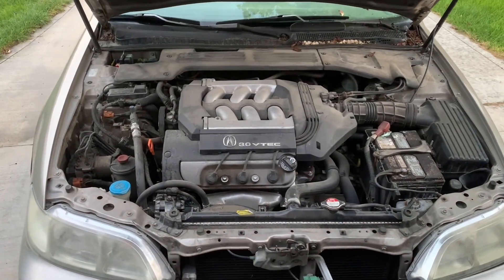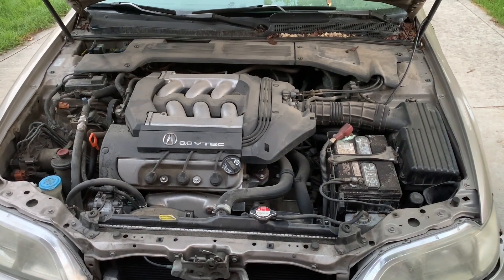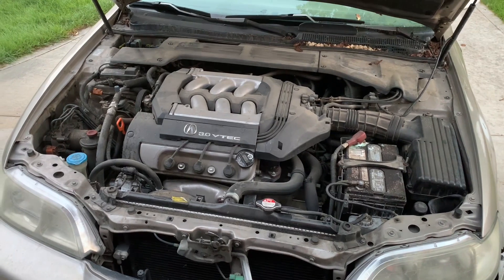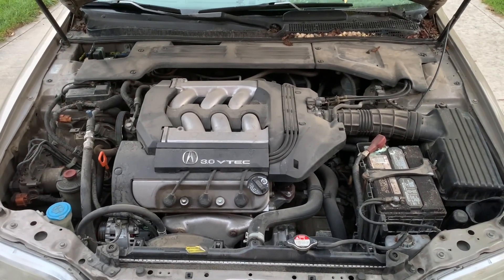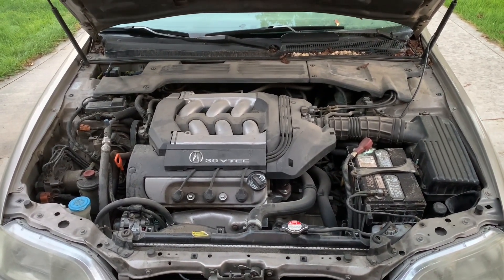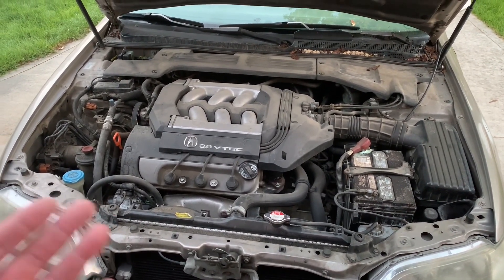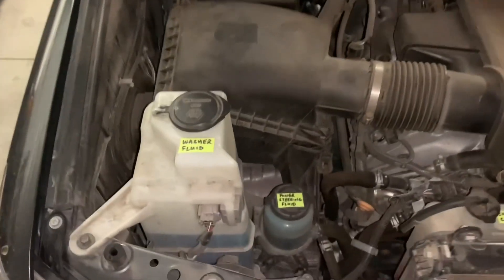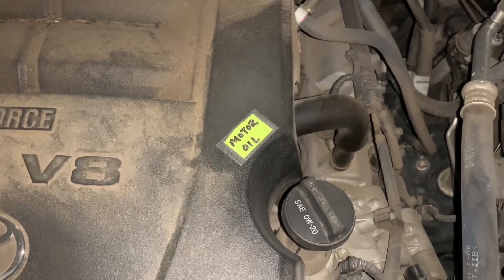11 30 22 Engine Coolant Poke Yoke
Low level mistake proofing my car fluids.